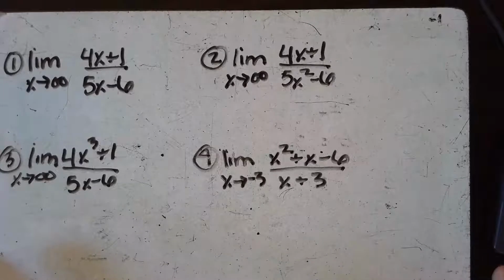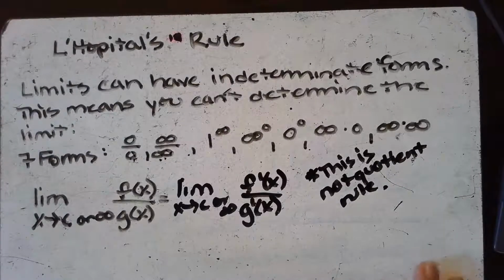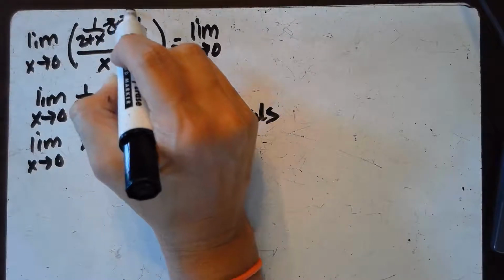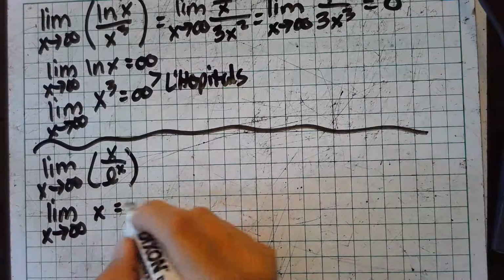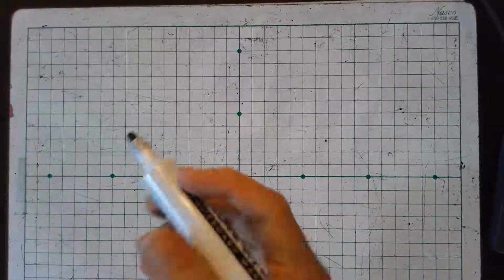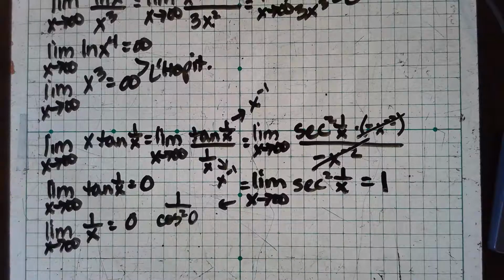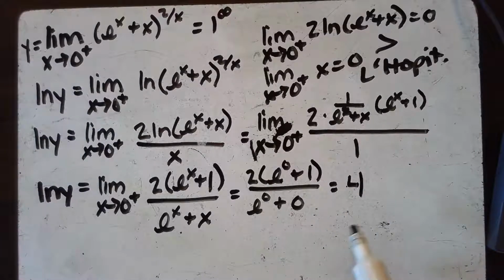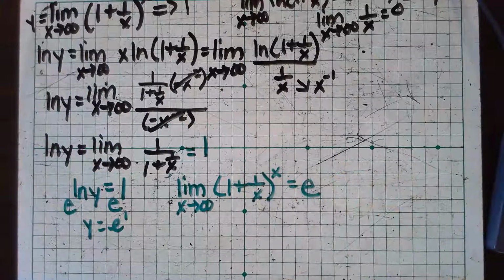U5 Day 4 L'Hopital's Rule